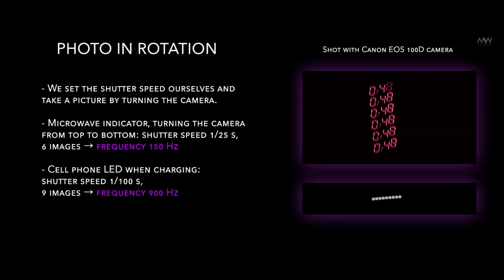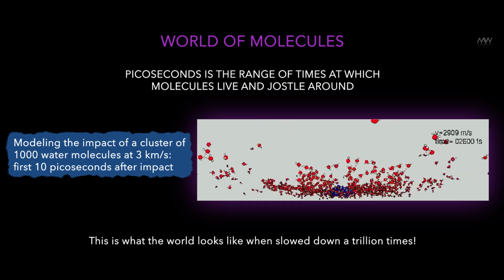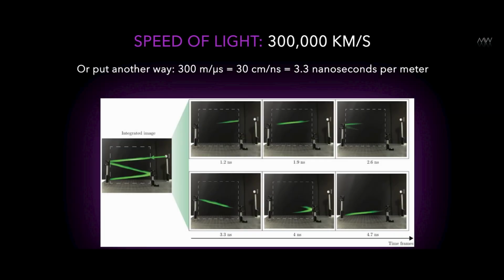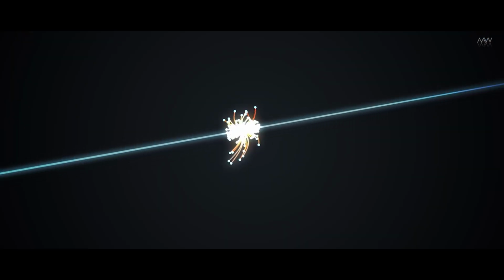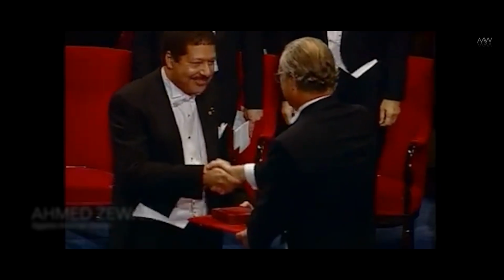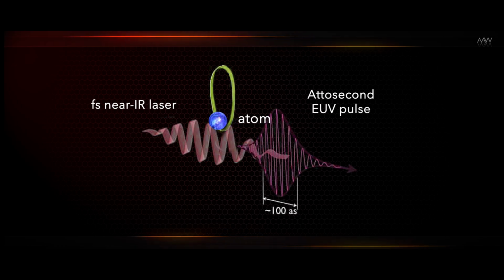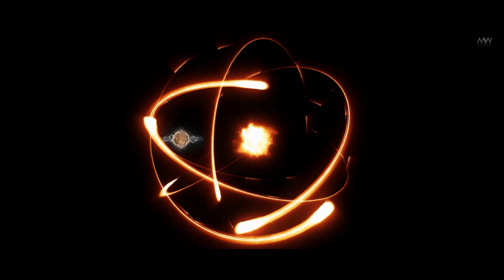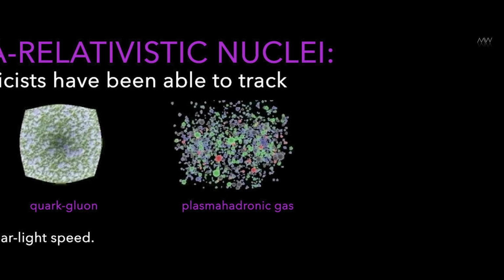Time Travel: A Journey Into the Depths of Time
Imagine cranking down the flow of time by billions—no, trillions—of times. Envision the world around you shredded into the tiniest steps you could dream of: motions of bodies become microscopic bursts, molecules wink in and out like cosmic fireflies, and atoms pulse with hidden life. Modern physics has cracked that code, slicing time into indescribably tiny slivers. We’re about to dive straight down the timeline, plunging into the deepest layers of a single second, unveiling a kaleidoscope of events that explode and vanish within ultra-fast intervals. Get ready to see reality like you’ve never even imagined.

0:00 Introduction: A Journey into Time
01:55 Milliseconds and microseconds
08:32 Spaghetti Fracture Puzzle
10:28 Diving Deeper: Nanoseconds and Picoseconds
14:29 Visualizing Light on Nanosecond Scales
16:21 Electromagnetic Waves and Internet Frequencies
20:43 Femtoseconds and attoseconds
36:15 Zeptoseconds and Yoctoseconds: Nuclear Times
42:58 Fastest Known Phenomena: High-Energy Collisions
45:53 Conclusion